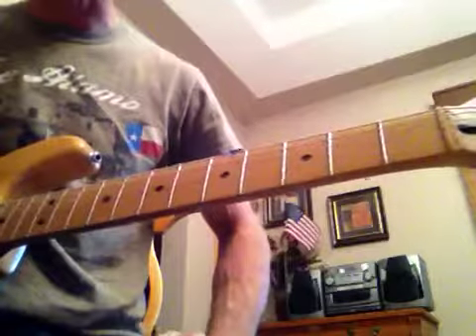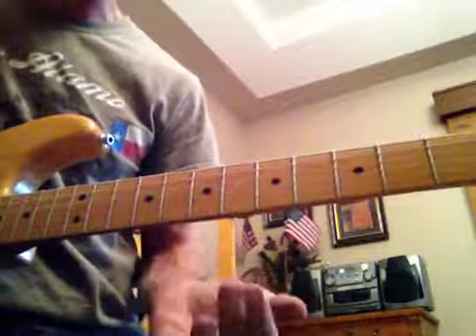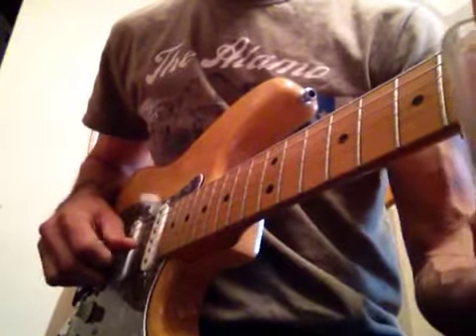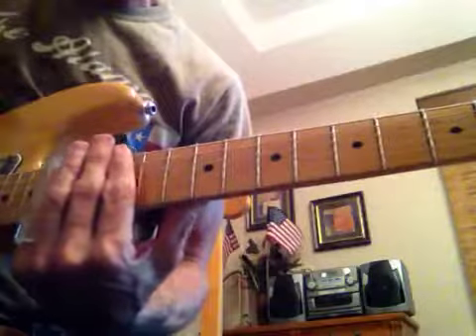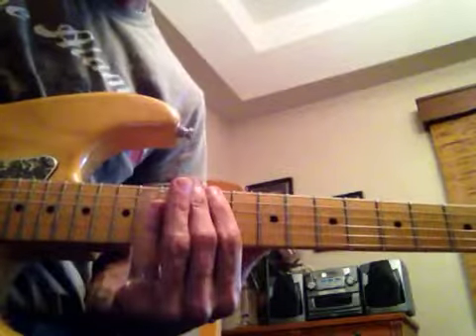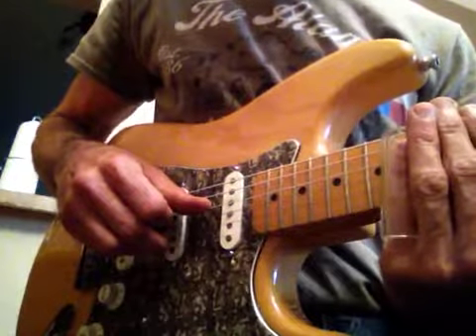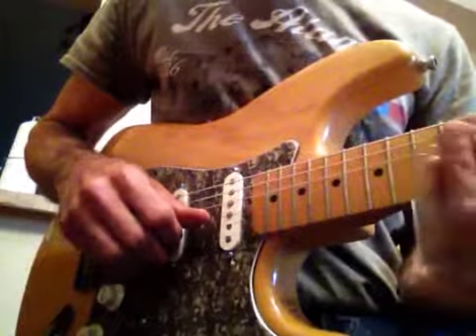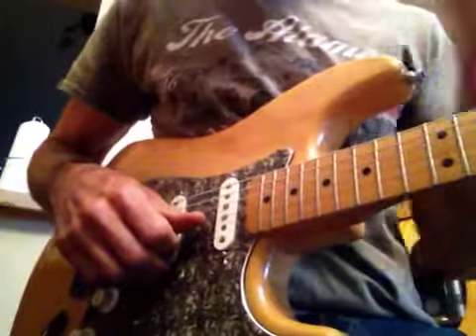Slide guitar technique part dos